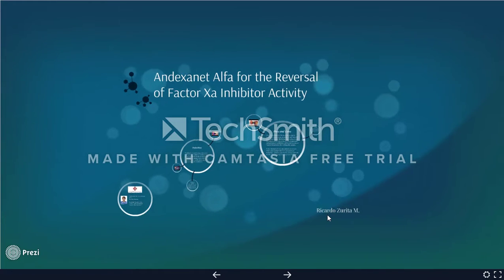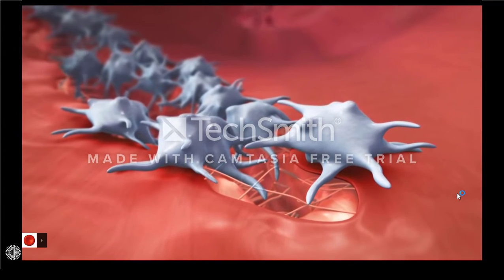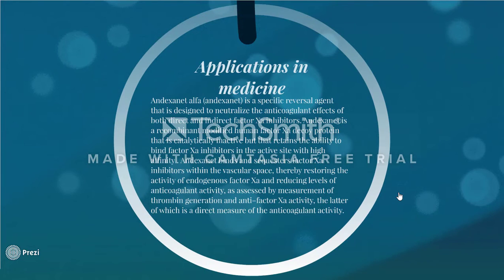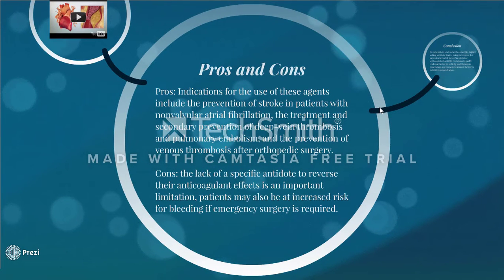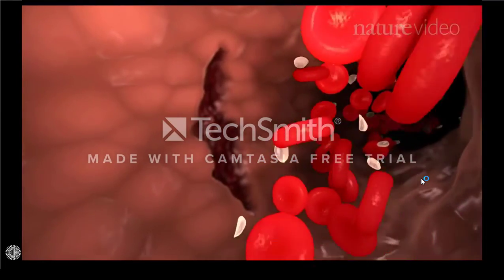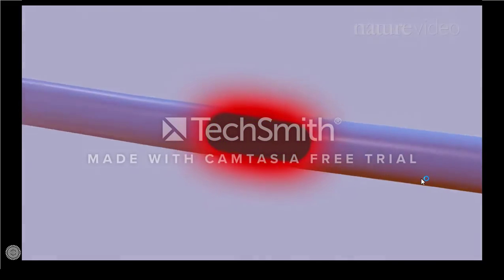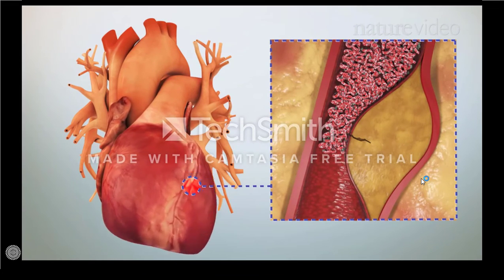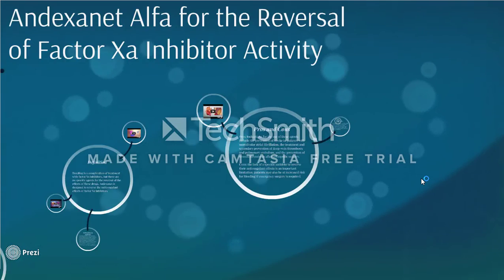Andexanet Alfa for the Reversal of Factor Xa Inhibitor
Andexanet